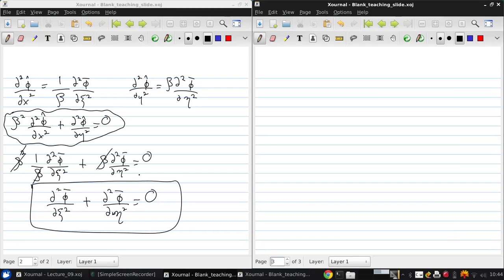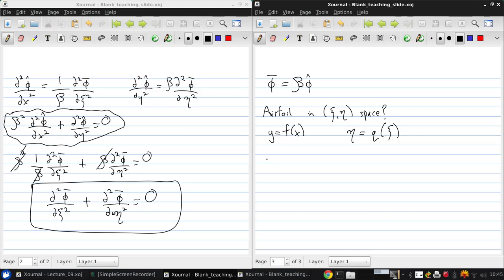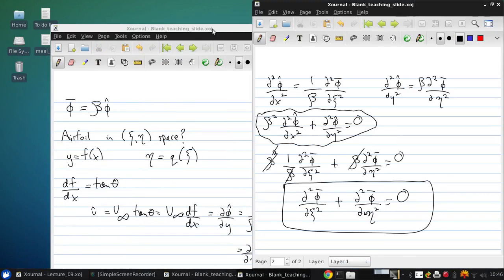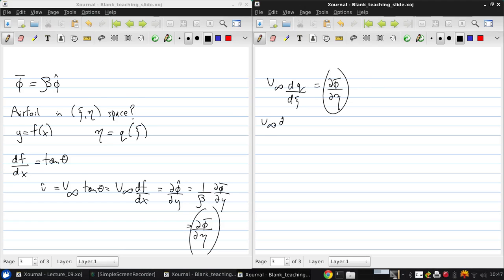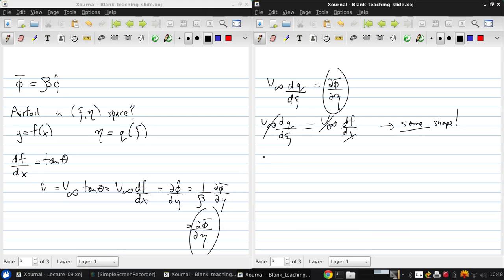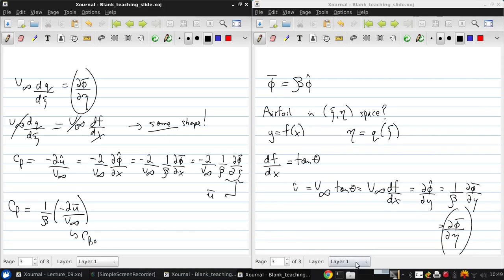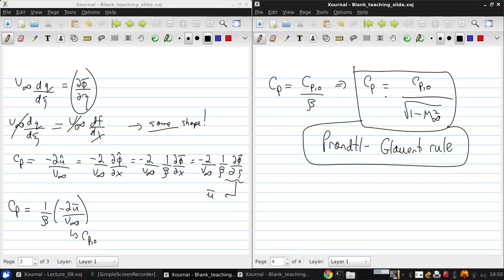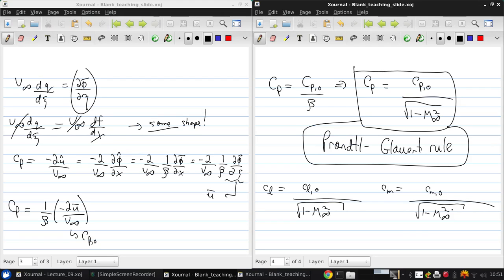University of Windsor 06 94 471 Lecture09 part02